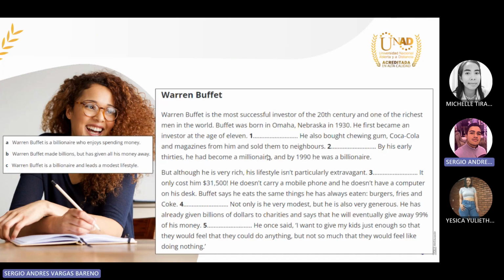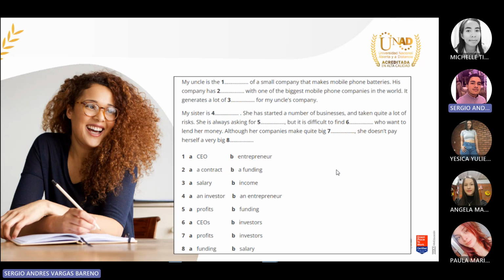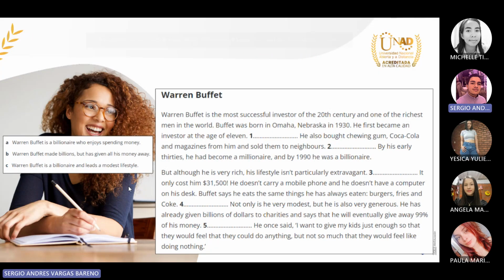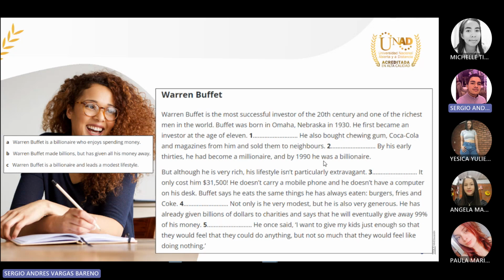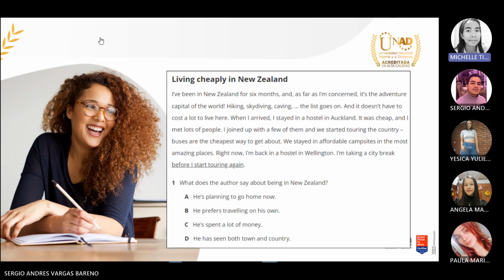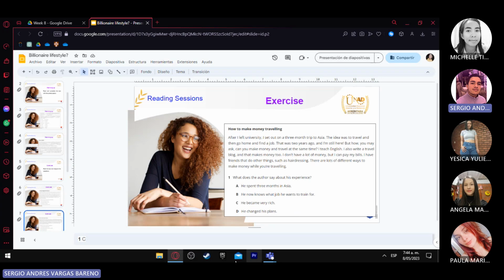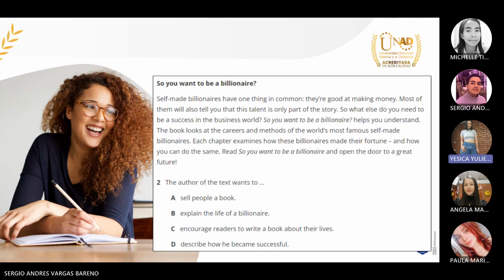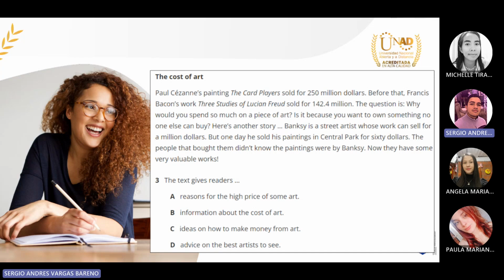Reading Class Two: May 8th_OLC